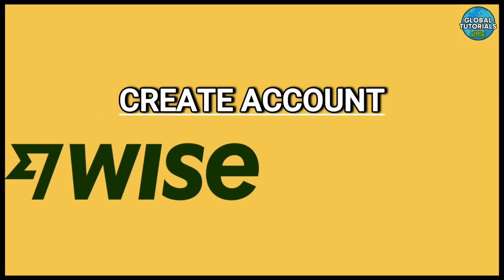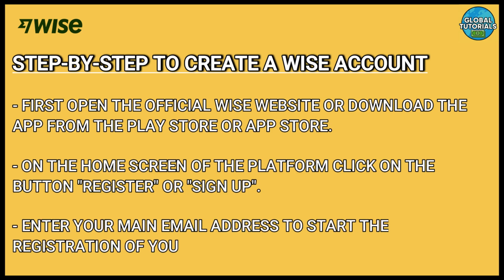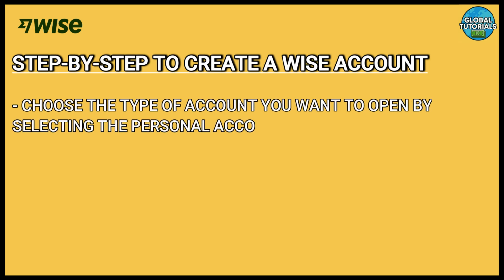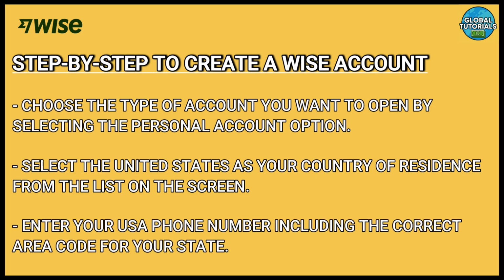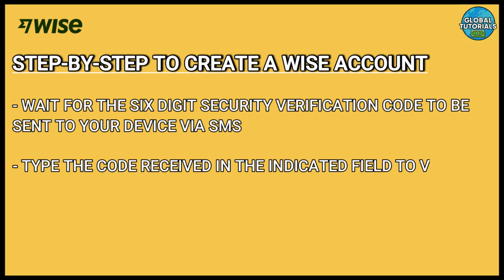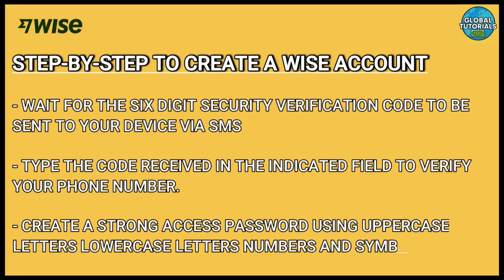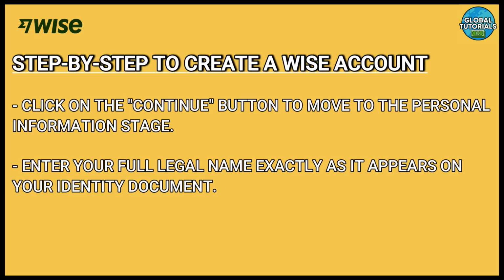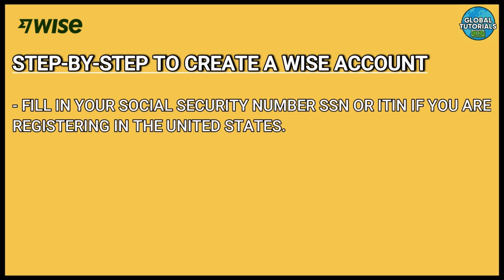HOW TO CREATE AN WISE ACCOUNT?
How to create a Wise account in 2026? In this complete and updated tutorial, you'll learn how to create a Wise account step by step using your phone or computer. See how to sign up, enter your personal information, verify your identity, set up your account, and start using Wise for international money transfers.

This video is ideal for anyone searching for how to create a Wise account, how to open a Wise account, how to sign up for Wise, Wise account registration, Wise signup, create Wise account online, Wise account setup, Wise app, Wise account, Wise USA, Wise 2026, international money transfer, and how to use Wise.